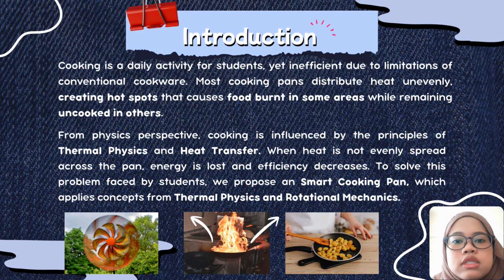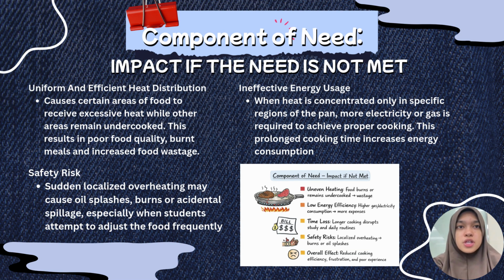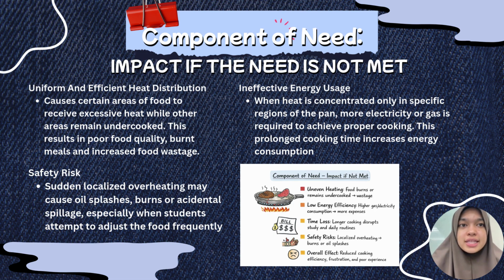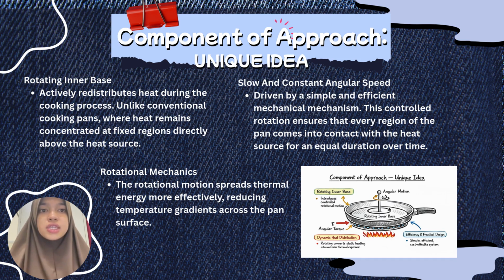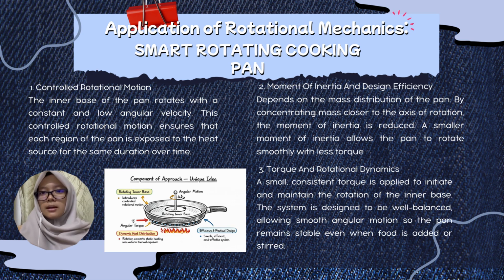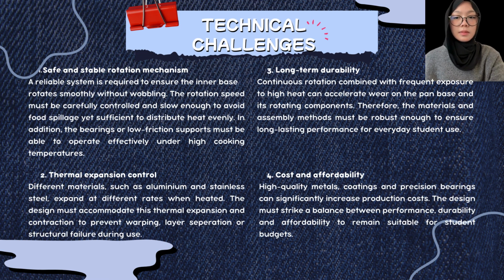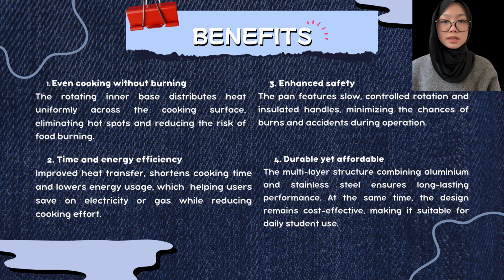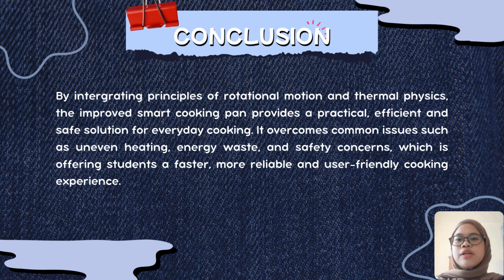PHY210 IMPROVED SMART COOKING PAN A4AS1202C